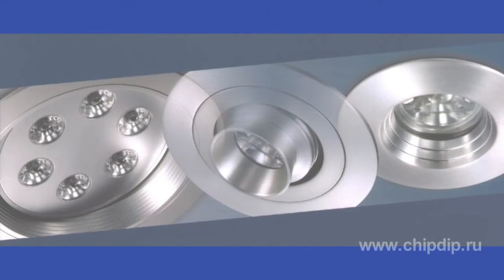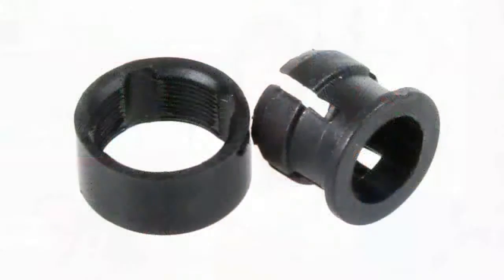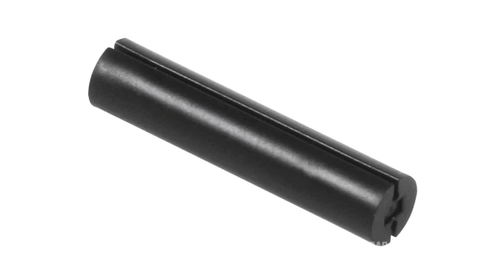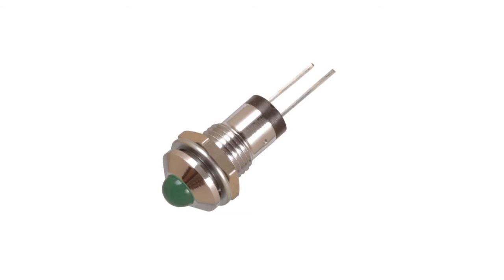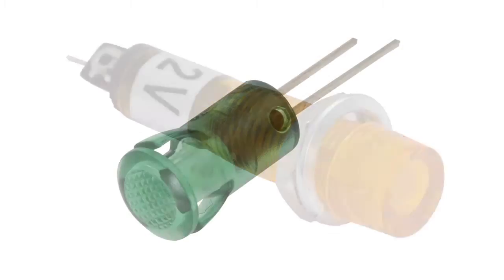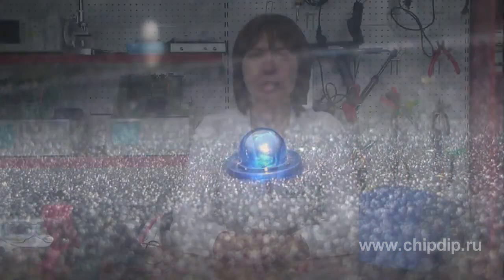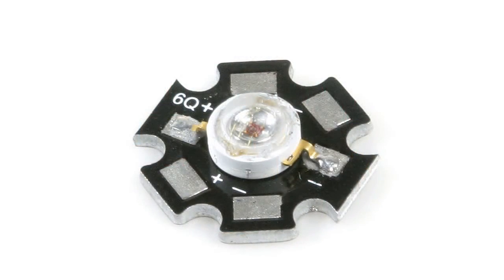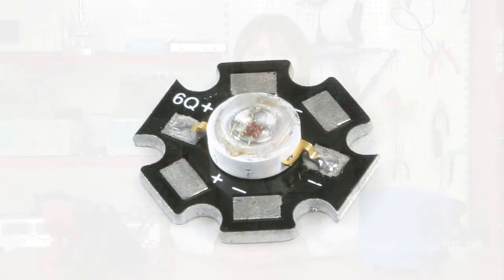LEDs holders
Together with development of LED technologies in auxiliary components market is developing too. These components are power supply systems, optical systems, cooling systems and easy-mounting equipment for LEDs, for example, LED holders, which can combine the above functions.